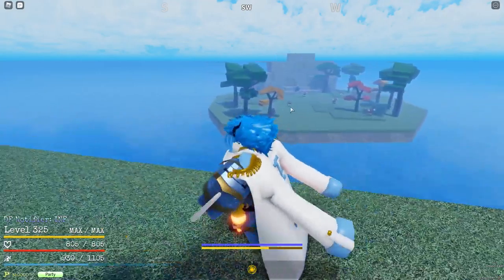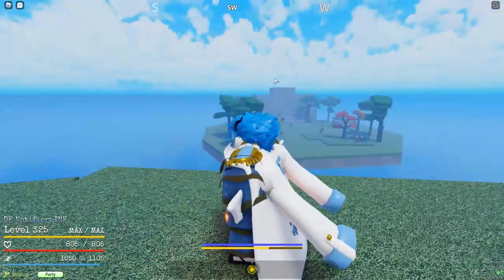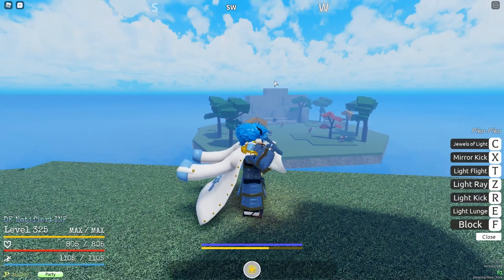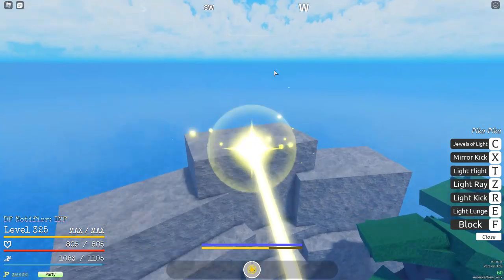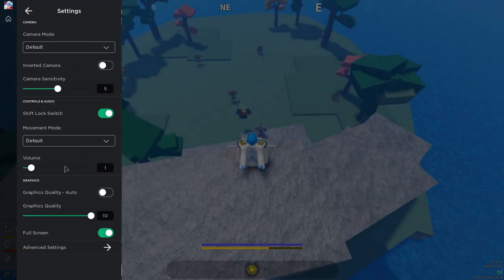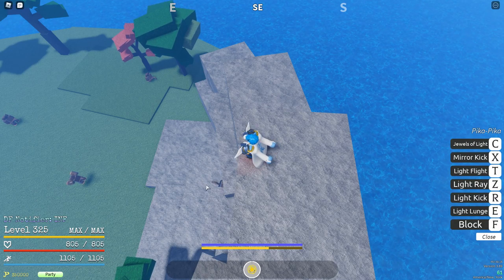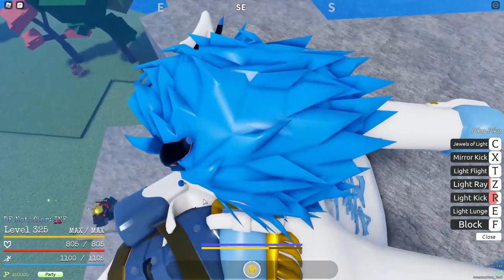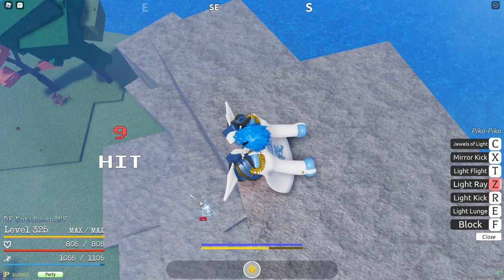How to solo King Gorilla in Grand Piece Online!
LIKE THE VIDEO IF YOU APROVE, DISLIKE IF YOU WANT ME TO CHANGE IT UP A BIT!